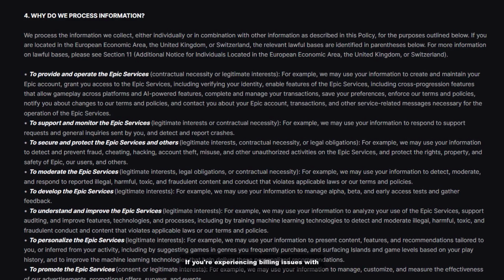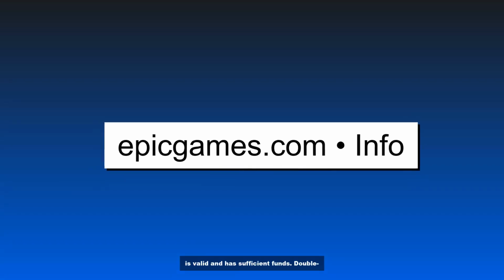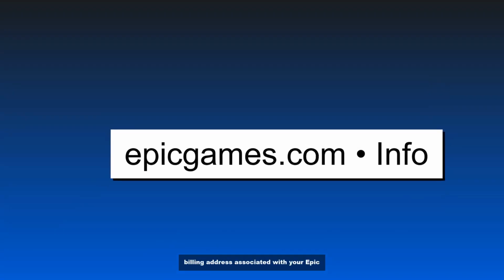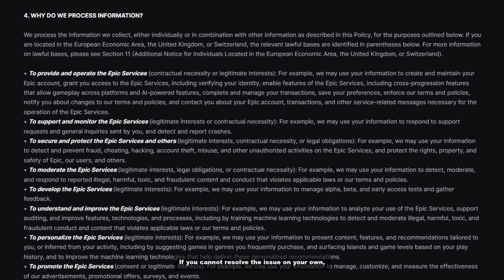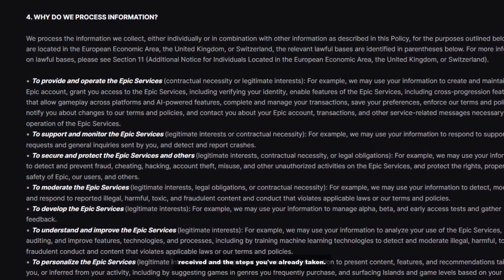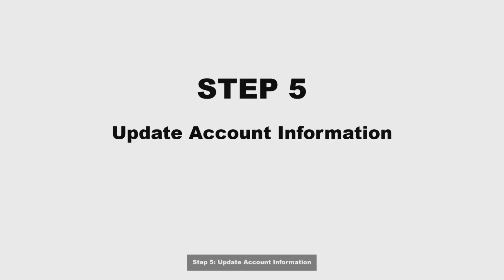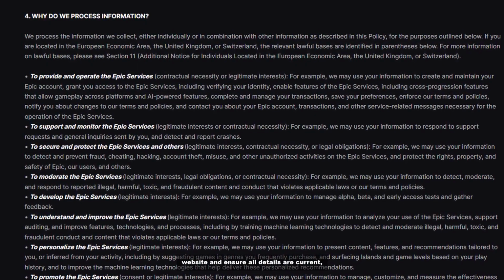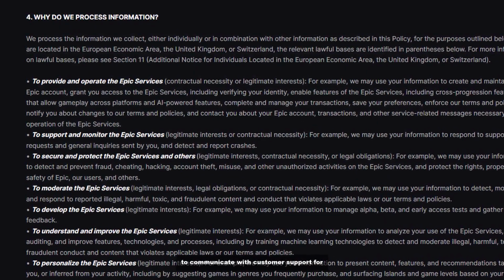How To Resolve Billing Problems On Epic Games 2026 (UPDATED GUIDE)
In this video, we provide an updated guide on how to resolve billing problems on Epic Games 2026. If you're facing issues with your payments or subscriptions, this video will walk you through the most common solutions.